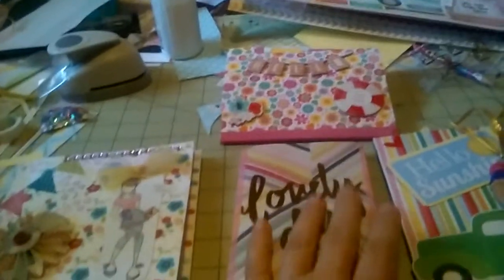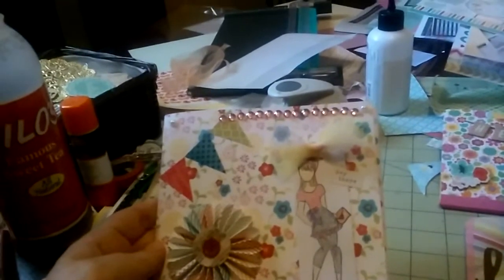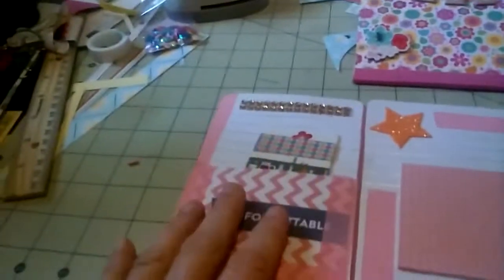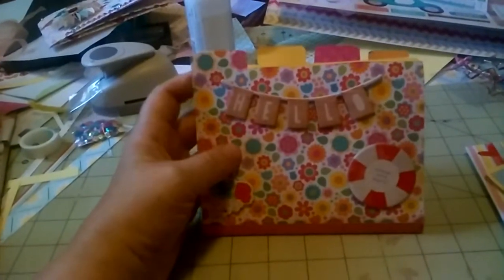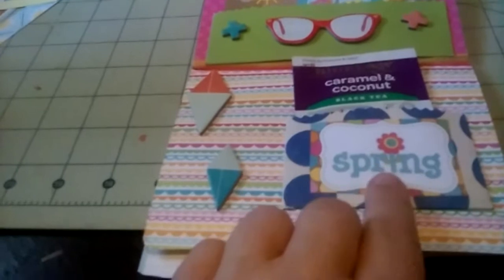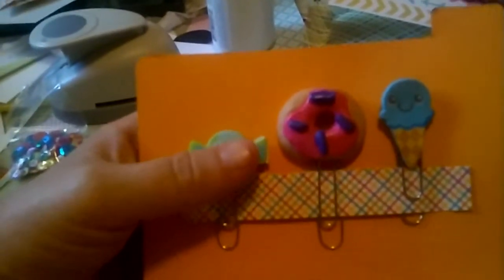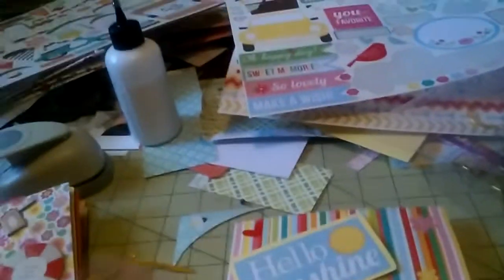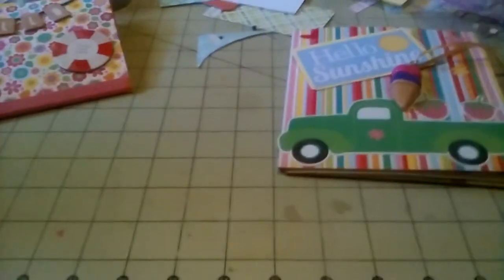Flipbooks ive done for swaps!!